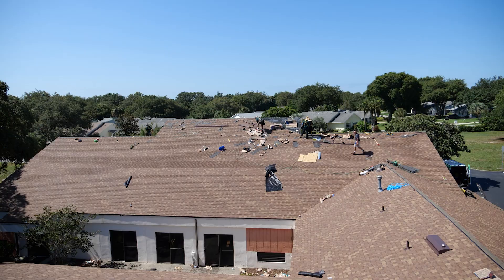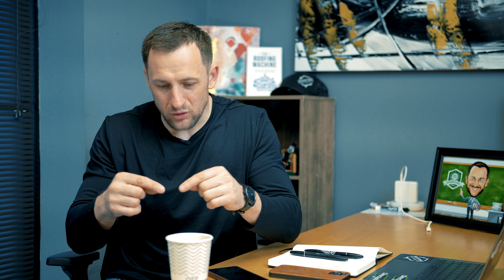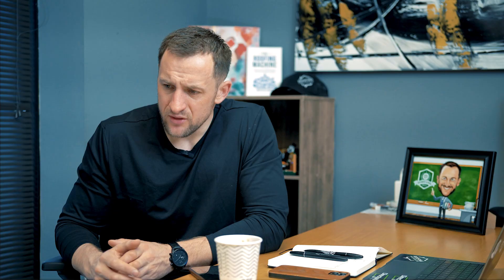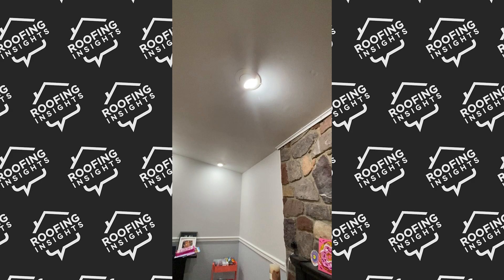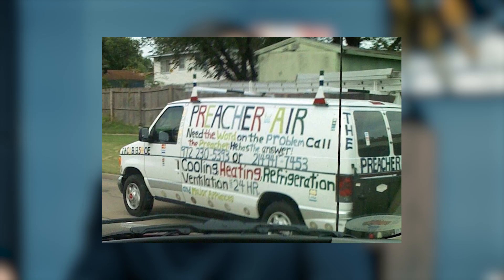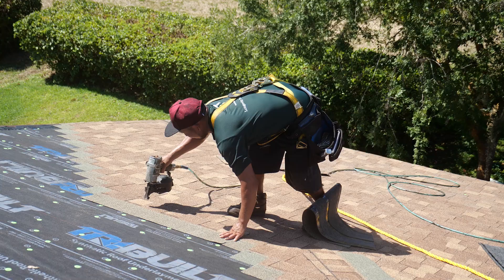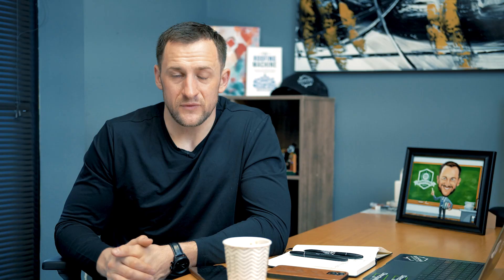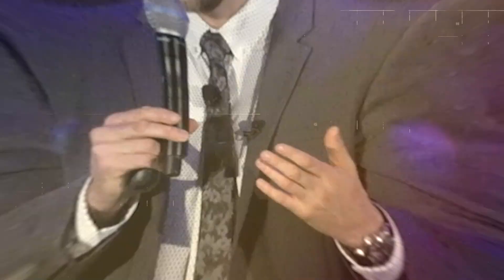7 Expensive Roofing Mistakes You Can Avoid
Biggest mistake is to hire the wrong roofer, best roofers

From Insights:
00:00 Intro
00:37 Roofing jobs are expensive!
00:44 the wrong color
01:41 The wrong house
02:56 Manufacture defects
04:04 not to Code installations
05:15 Chuck in a trucks and their capacity
06:26 Fall protection safety
08:01 Delivery problems: driveways and trusses

Roofing contractors from the list are backed by a $20,000 guarantee